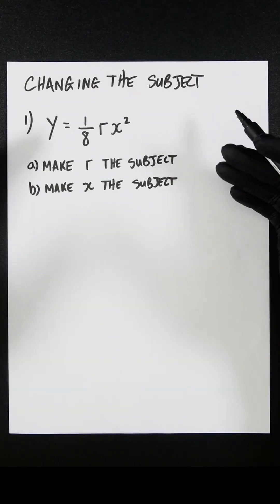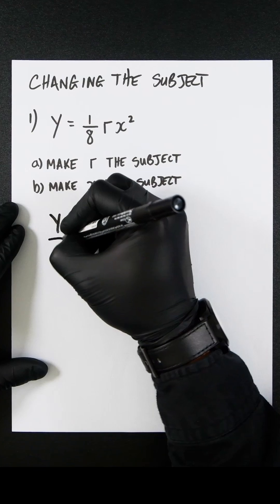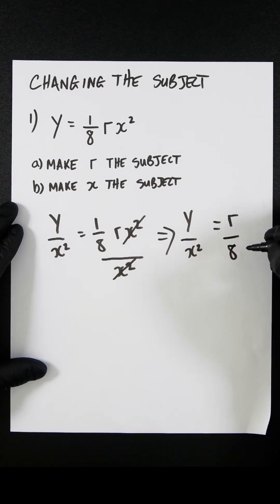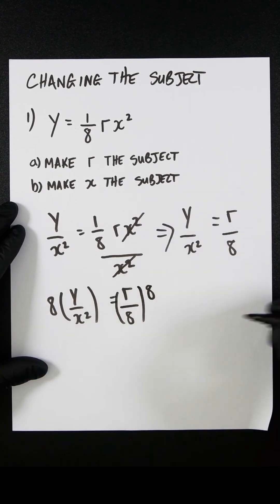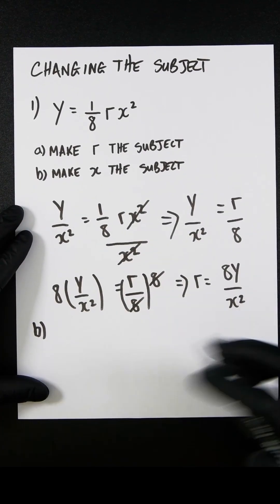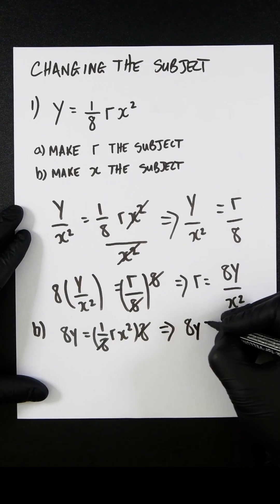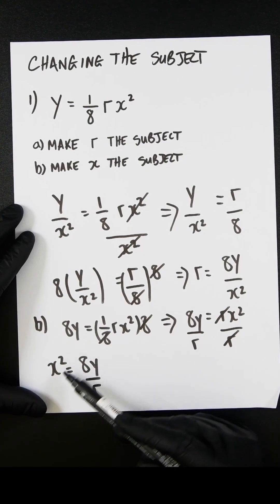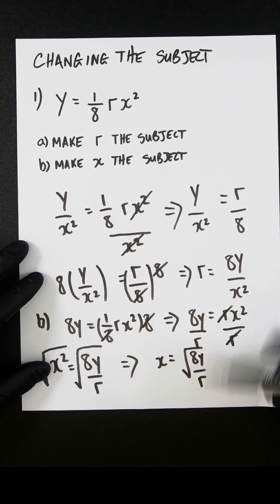Algebra: How To Change The Subject Or Rearrange A Formula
Quickly run through two problems on changing the subject of a formula or expression (sometimes referred to as rearranging the formula). Essential material that will plague your journey through mathematics.